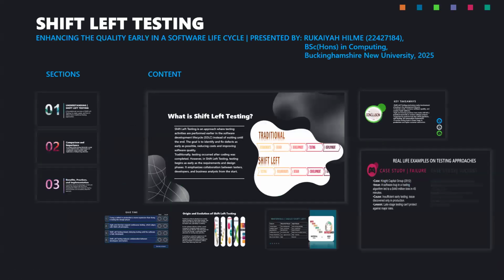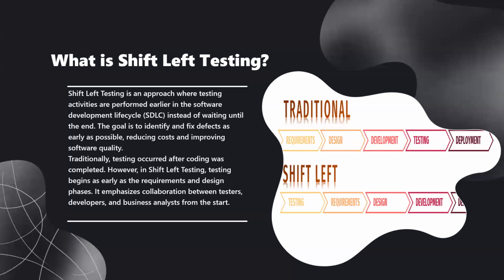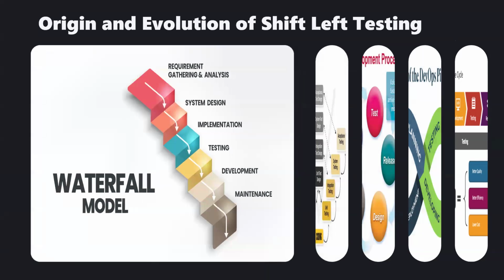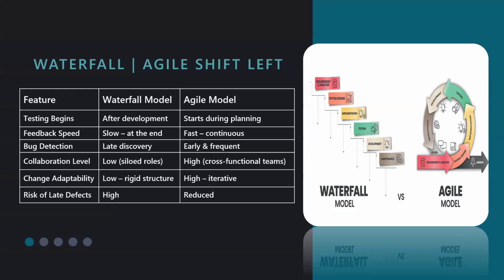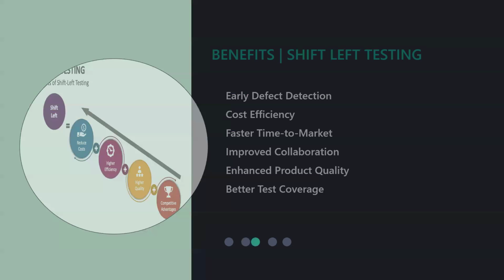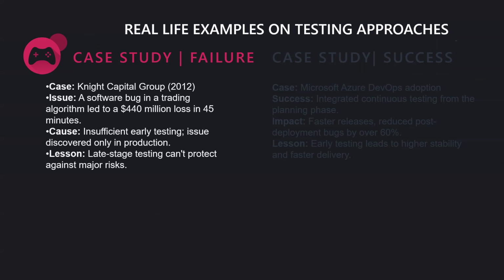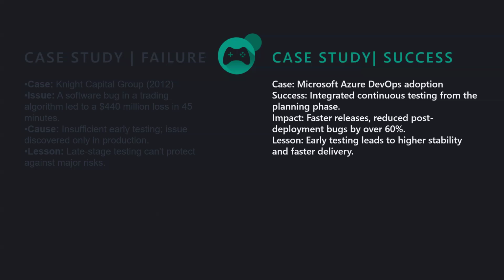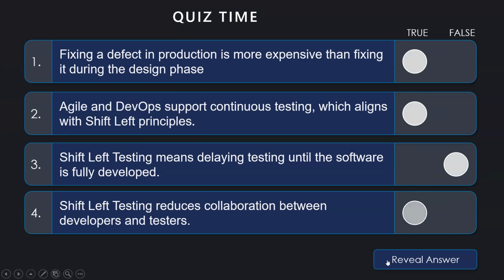Final Year Viva presentation| Shift Left Testing